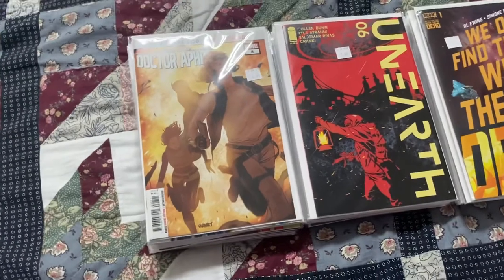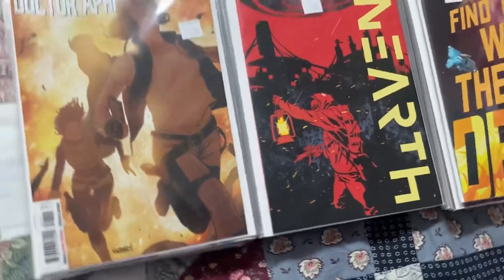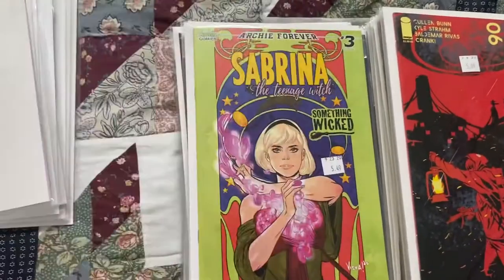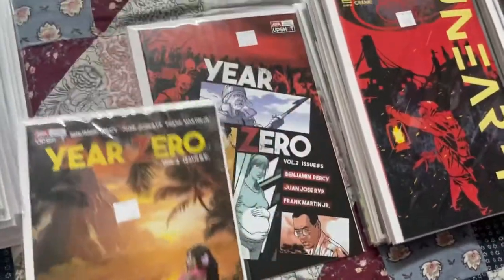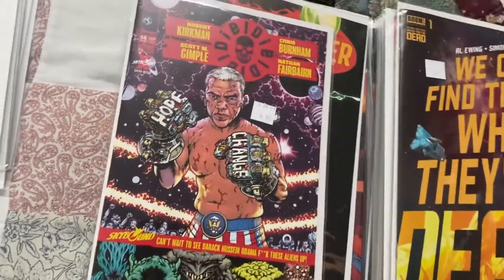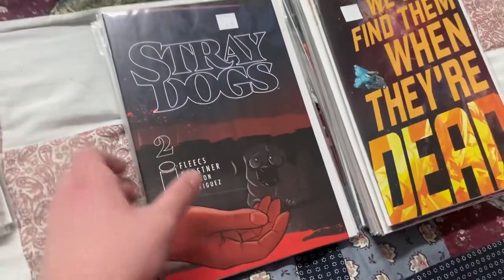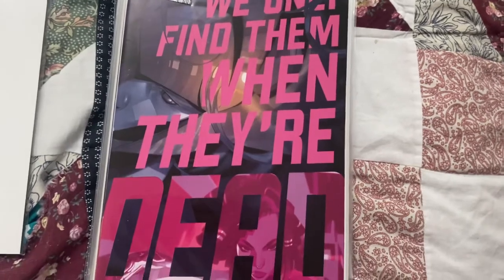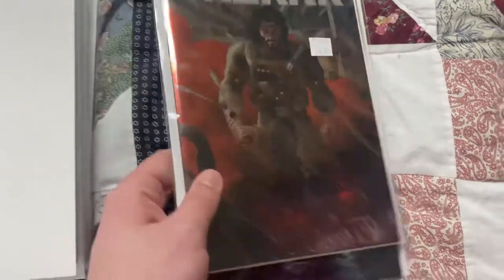Indys Take Over! Brzrkr #1 Regular and Foil Covers!-All New Comic Haul #166!